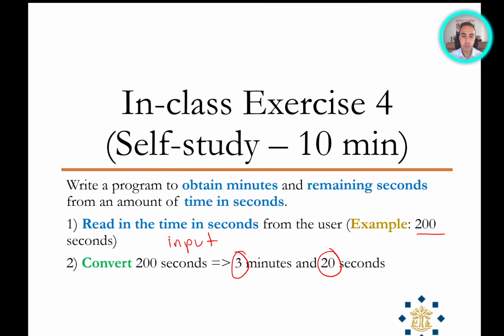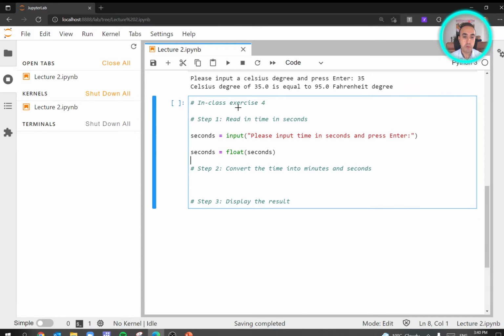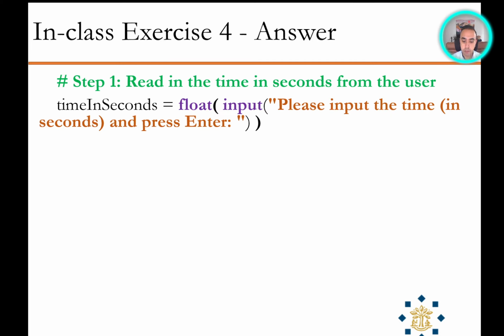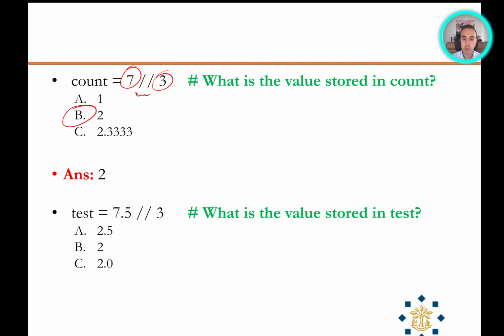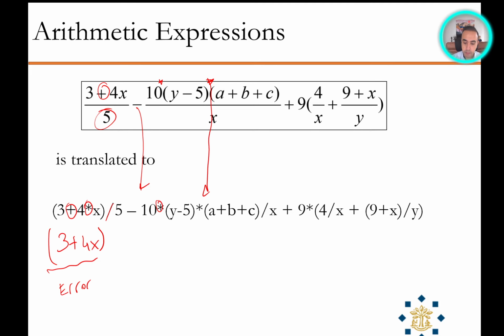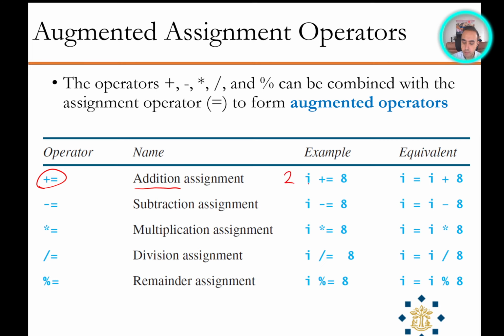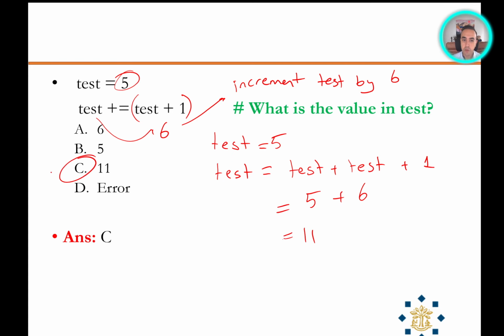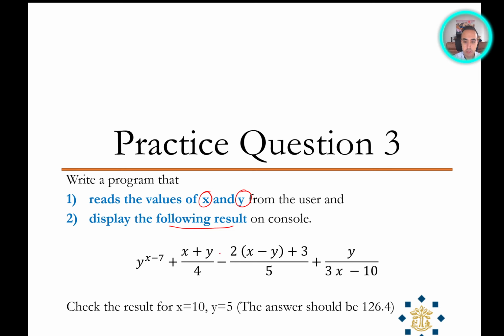Lecture 2.3 (Elementary Programming)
This video lecture is a part of Computer Skills module at Tilburg University.

0:00 In-class exercise 4 (self-study)
8:25 Review
10:45 Exponent operations
12:28 Arithmetic expressions
15:59 Augmented assignment statements
17:25 Review
20:17 Practice questions